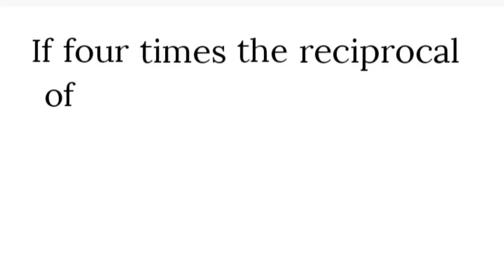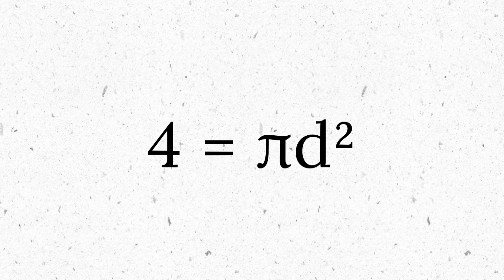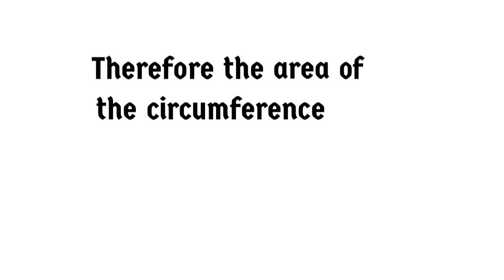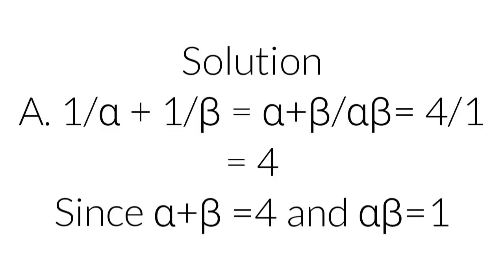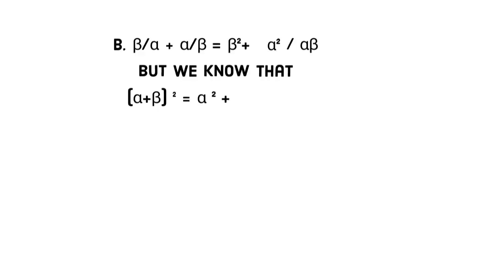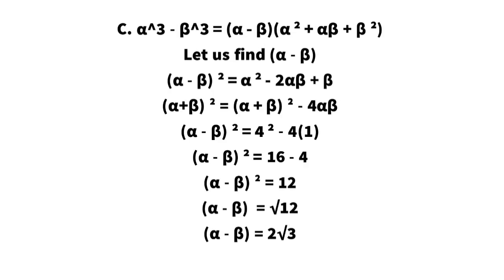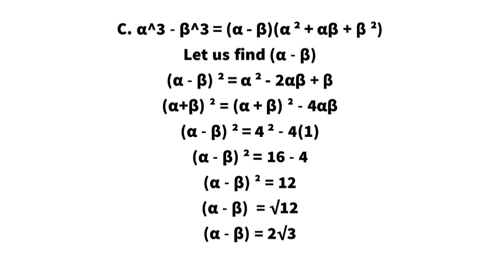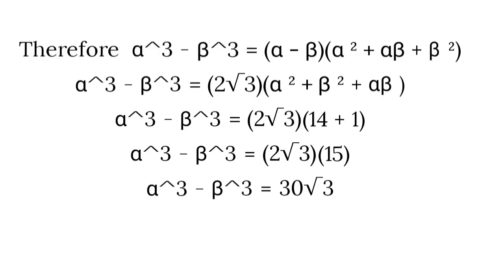Maths Solved problems of Quadratic equation and Geometry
Mathematics solved problems
Given the roots n and m of a quadratic equation, we know:

    n + m = 4

    n × m = 1

We want to find n^3 - m^3. We can use the identity:

    n^3 - m^3 = (n - m)(n^2 + nm + m^2)

First, we need to find n - m and n^2 + nm + m^2.

▎Step 1: Find n - m

Using the identity (n + m)^2 = n^2 + 2nm + m^2:

    (n + m)^2 = n^2 + 2nm + m^2

Substituting the values we know:

    4^2 = n^2 + 2(1) + m^2

    16 = n^2 + 2 + m^2

    n^2 + m^2 = 16 - 2 = 14

Now we can find n^2 + nm + m^2:

    n^2 + nm + m^2 = n^2 + m^2 + nm = 14 + 1 = 15

▎Step 2: Find n - m

To find n - m, we can use the expression:

    (n - m)^2 = (n + m)^2 - 4nm

Substituting the known values:

    (n - m)^2 = 4^2 - 4(1) = 16 - 4 = 12

Thus,

    n - m = √(12) = 2√(3)

▎Step 3: Calculate n^3 - m^3

Now we have:
- n - m = 2√(3)
- n^2 + nm + m^2 = 15

Substituting these into the identity for n^3 - m^3:

    n^3 - m^3 = (n - m)(n^2 + nm + m^2) = (2√(3))(15) = 30√(3)

Thus, the value of n^3 - m^3 is:

    30√(3)